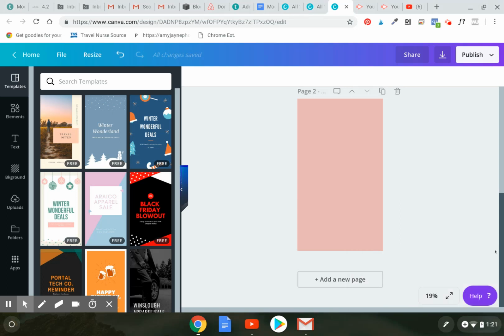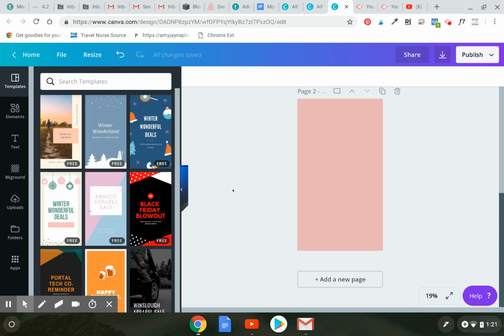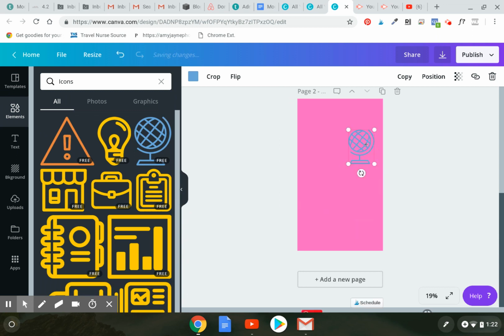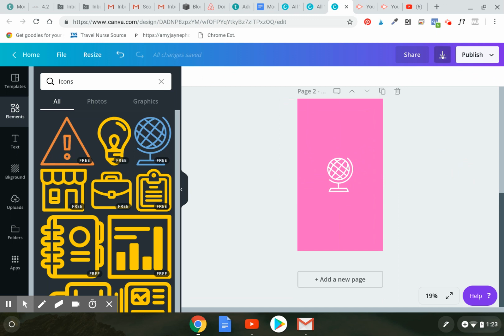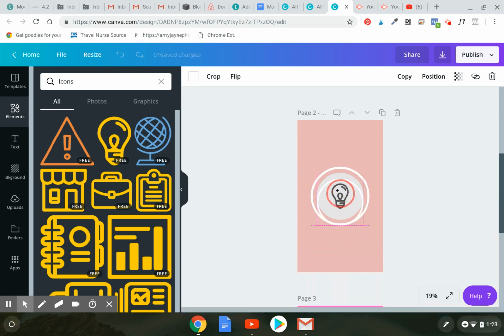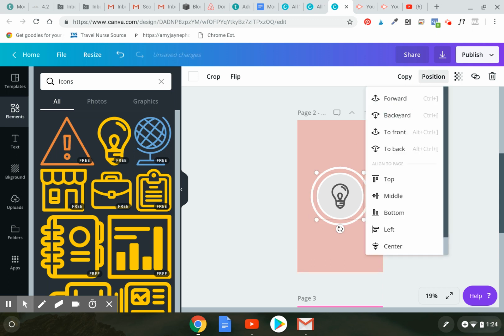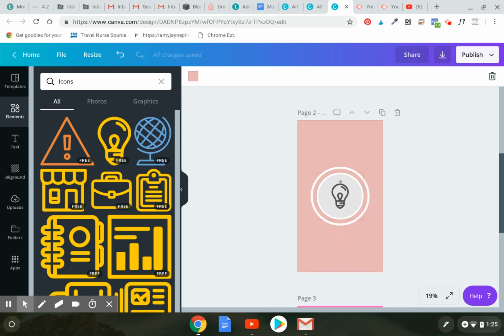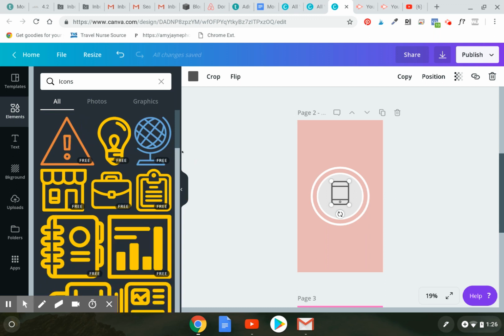How to make Instagram Story Highlights Covers in Canva